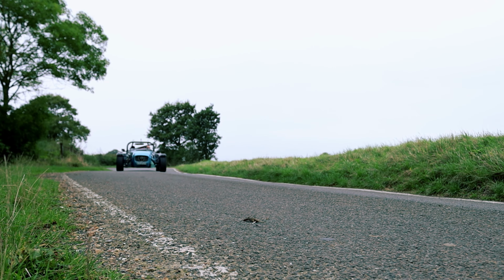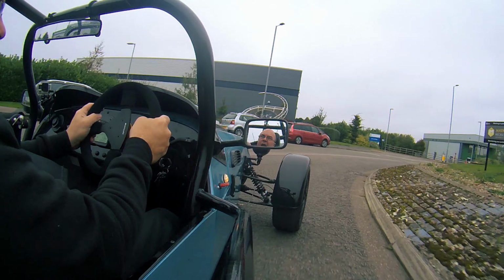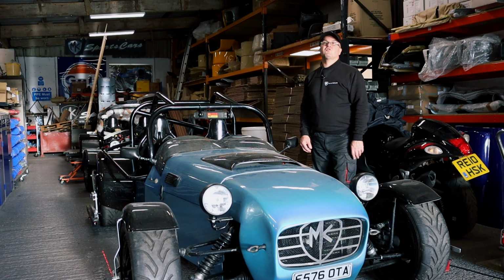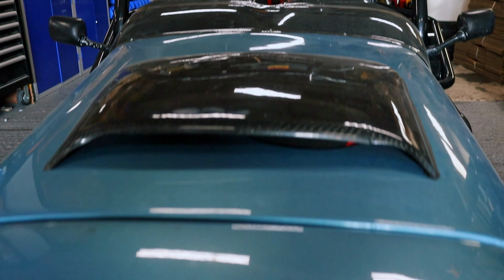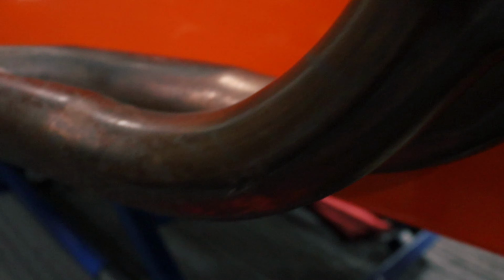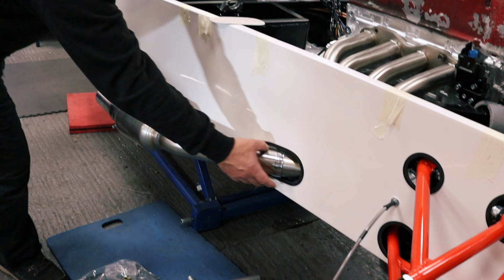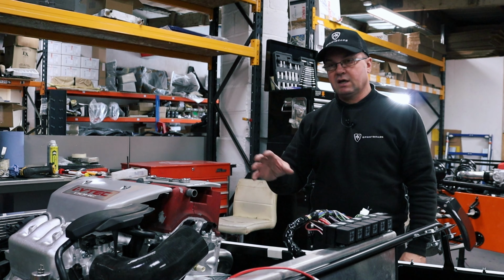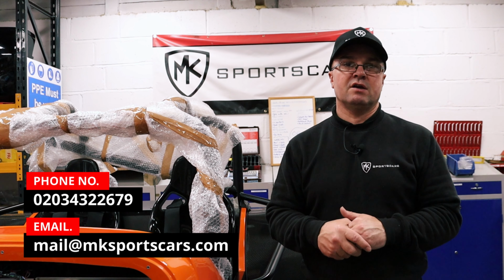Ep 94 - Will the 260BHP/TONNE 919 FIREBLADE INDY CLASSIC Test Drive go to plan?! // Workshop Walk 94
Join us this week in the world of MK Sportscars. We find out the project updates in the workshop, including the progress on the Honda S2000 F20C and the HONDA K20A...

We have updates on our chassis productions, introducing our new Norwegian dealer...

We also have a Test Drive of the MK Indy Classic 919 Fireblade that you don't wanna miss...